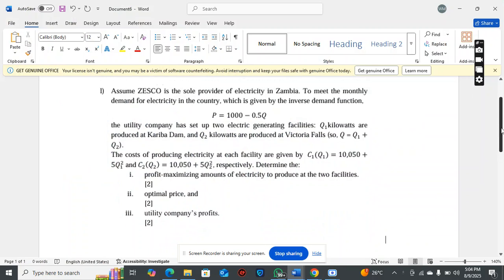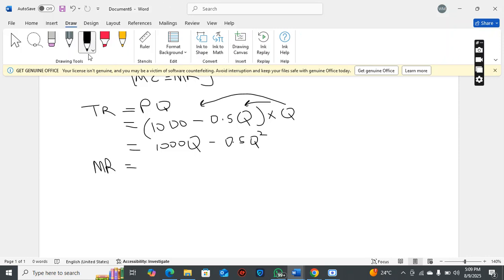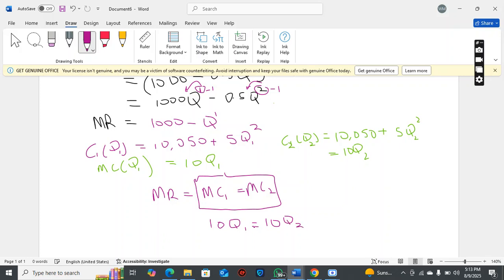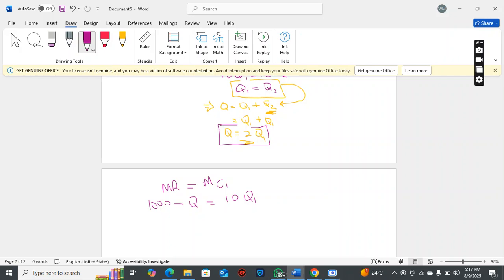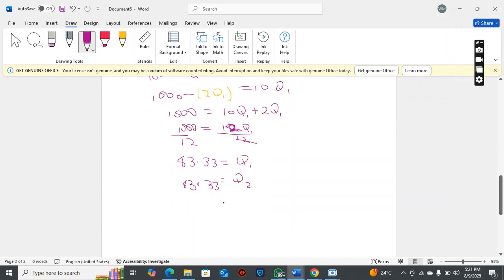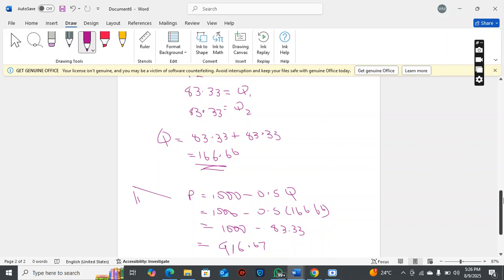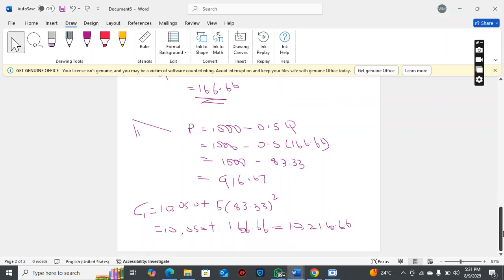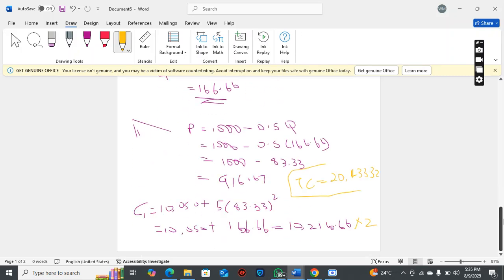Profit Maximization with identical cost functions